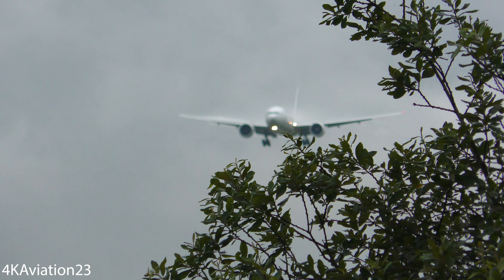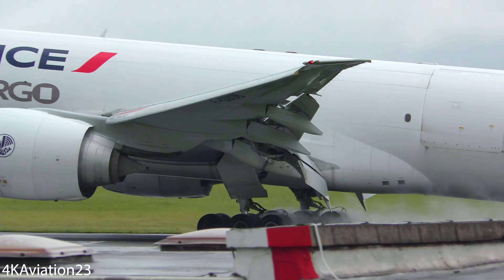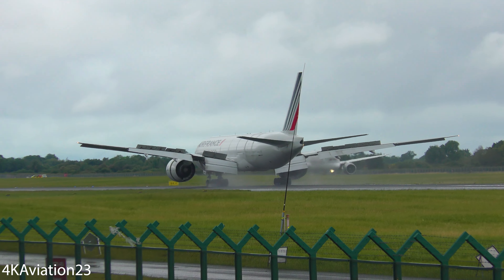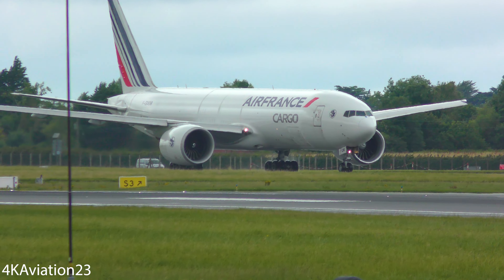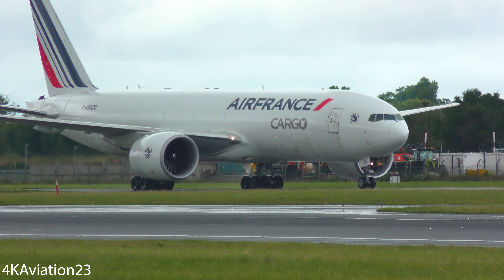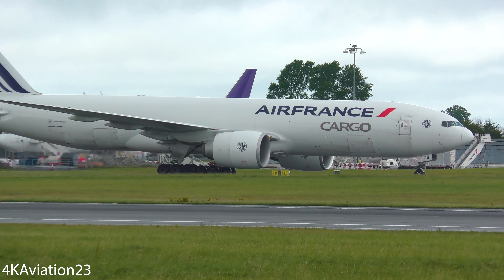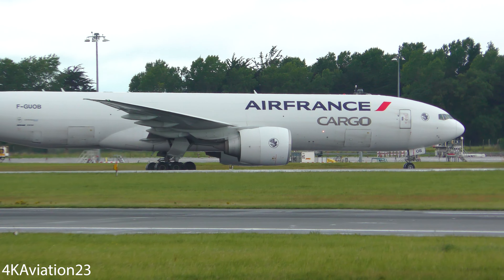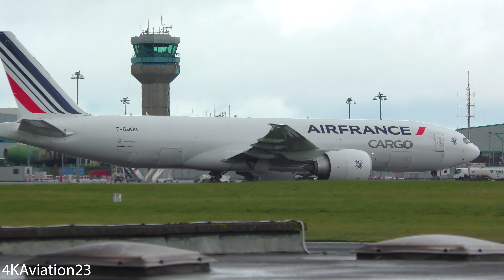BOEING 777F[AIR FRANCE] LANDING AT DUBLIN AIRPORT